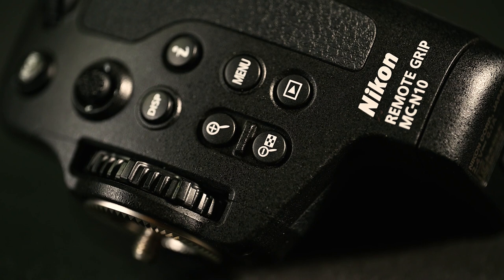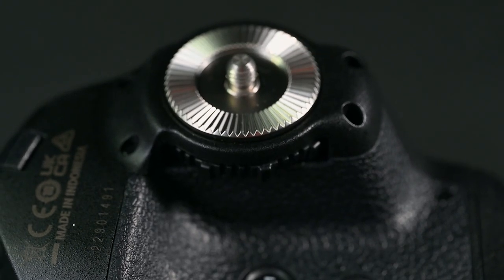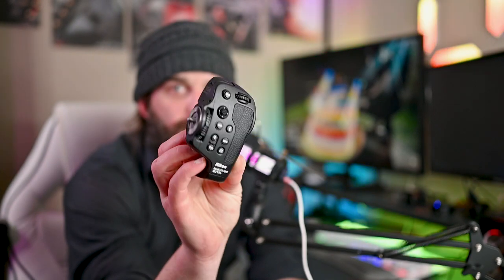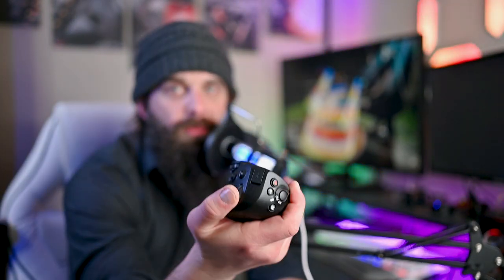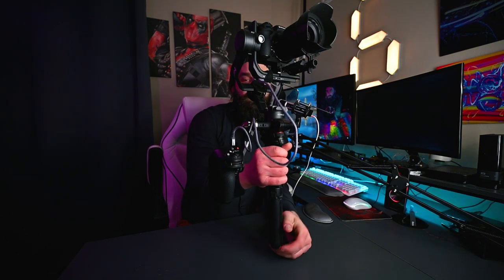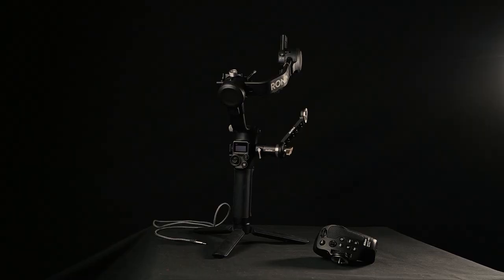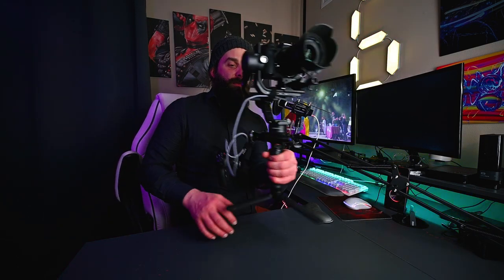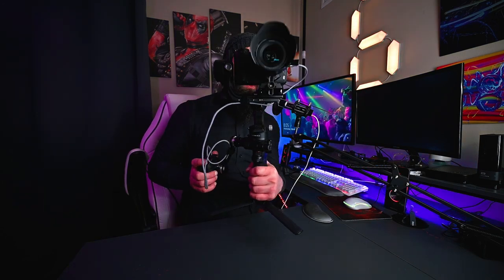I got the Nikon Video Grip - MC-N10 - and I want to talk about it.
Early thoughts on the new gear from Nikon that has video in mind, for a change.

Shot by @SixHexSix

My Gear:
Nikon Z 6ii
Nikon Z 6
Nikon D7500
Go Pro Hero 10 Black
Go Pro Hero 9 Black - Max Lens Mod
DJI Avata